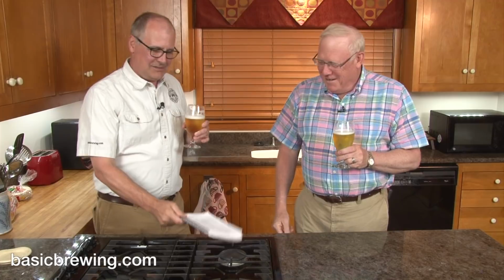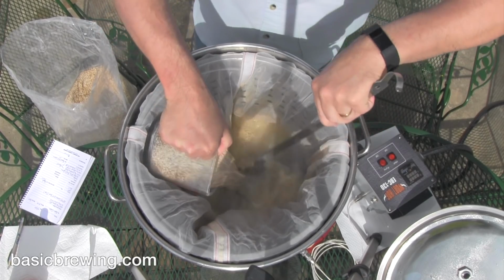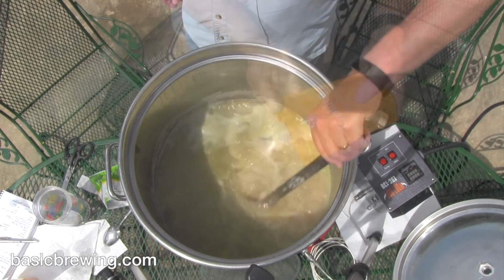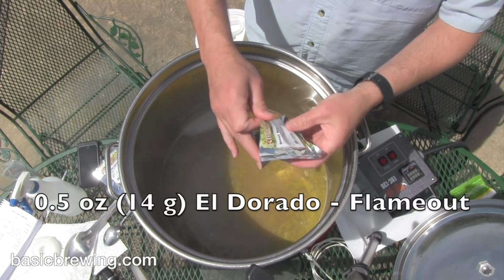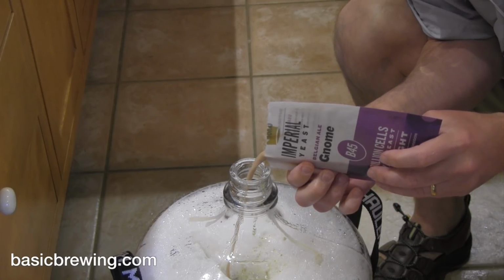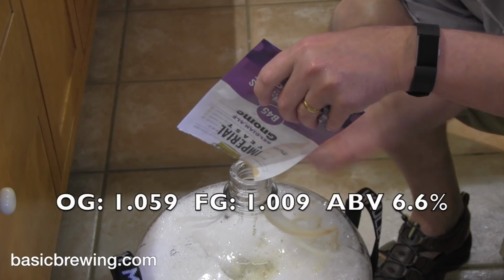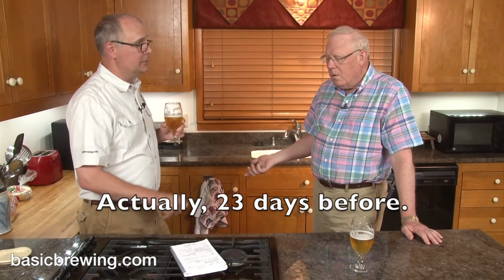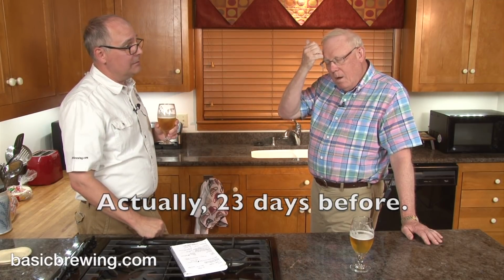No-Chill Belgian Golden Ale - Basic Brewing Video - June 7, 2019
James continues his experiments with no-chill brewing as he adds juicy hops at the end of the boil in a Belgian-inspired golden ale.